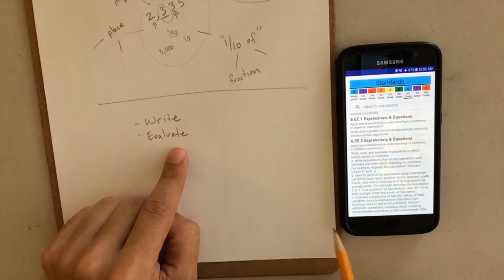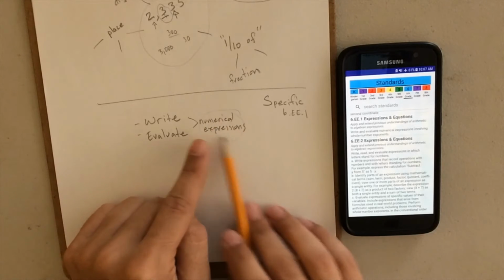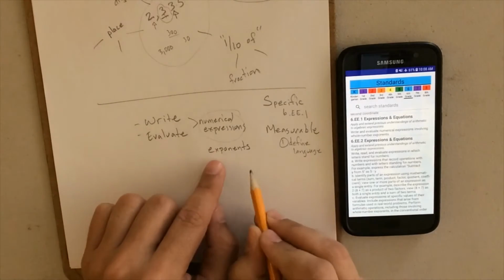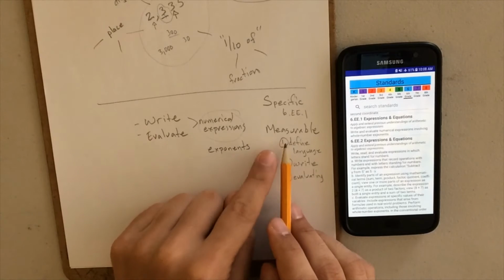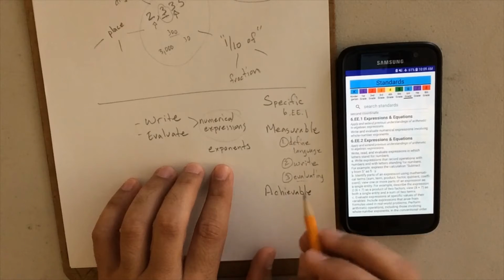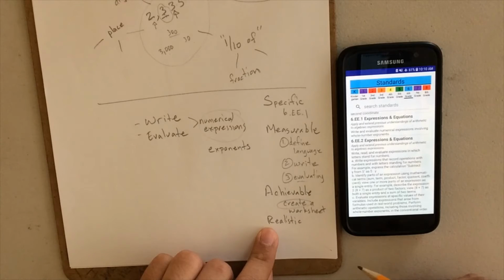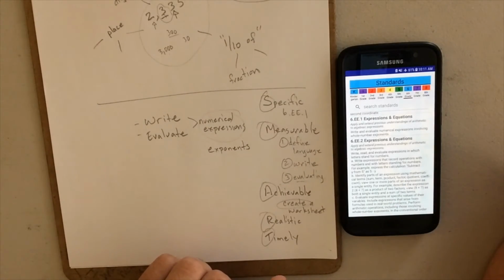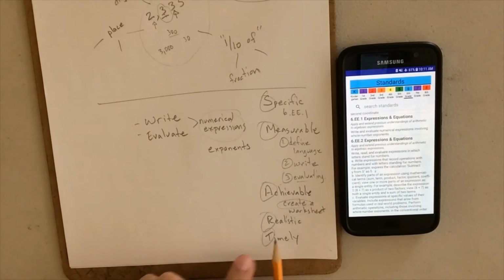Day 2: Designing SMART Goals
Design SMART goal for desired learning; sketch out initial questions for exploring to focus on end goal. Your brainstorm will likely branch out to include several end goals, let it become your guide for tracking and adjusting your progress toward different goals.

Specific - Measurable - Achievable - Realistic - Timely